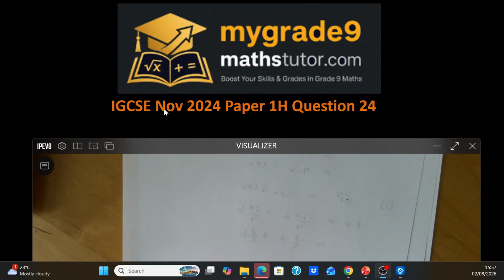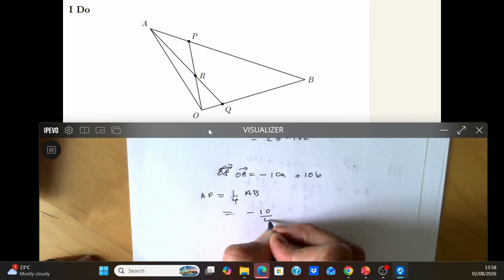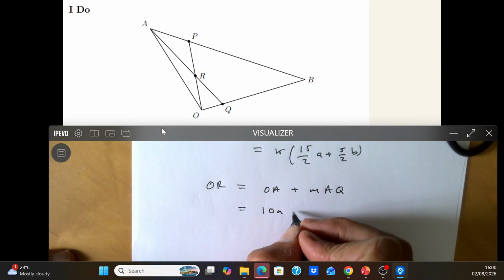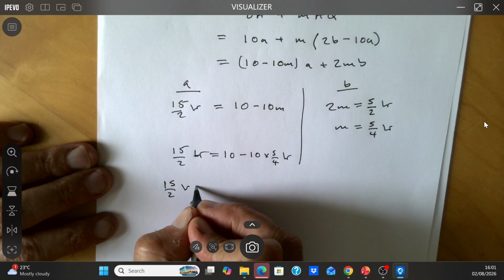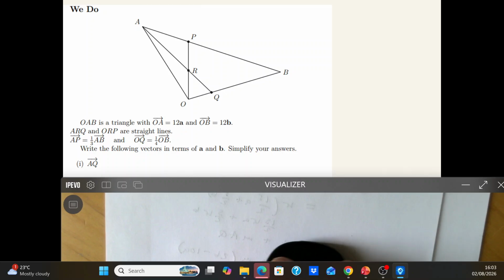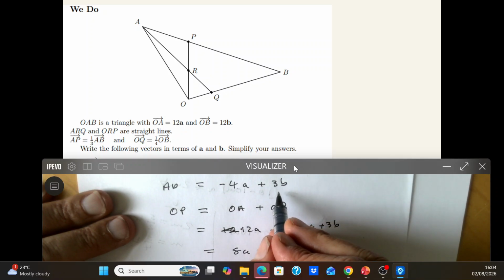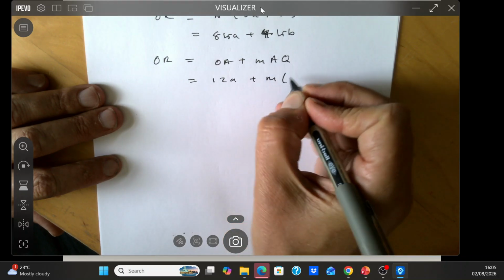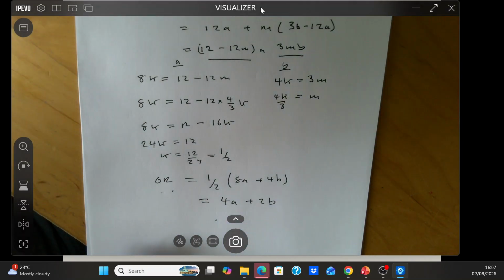IGCSE Maths 4MA1 1H Nov 2024 Question 24 | Grade 9 Walkthrough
A complete breakdown of Question 24 from the Pearson Edexcel IGCSE Maths 4MA1 Nov 2024 (Paper 1H).
What's in this video:
1. Guided Practice: A walkthrough of Q24 and a similar exam-style example.
2. Your Turn: Practice questions for you to try, complete with answers.
📥 Get the Worksheet: Download the resources for this lesson and explore the Grade 9 Resource Vault